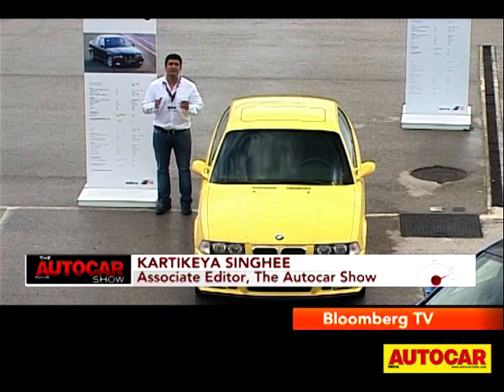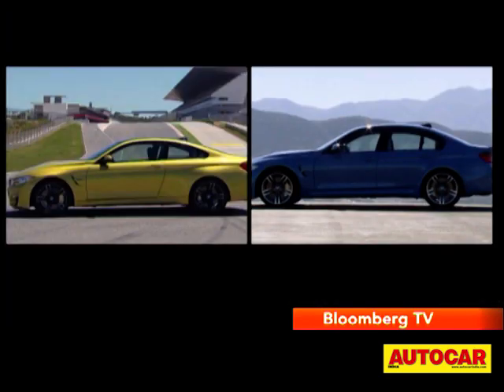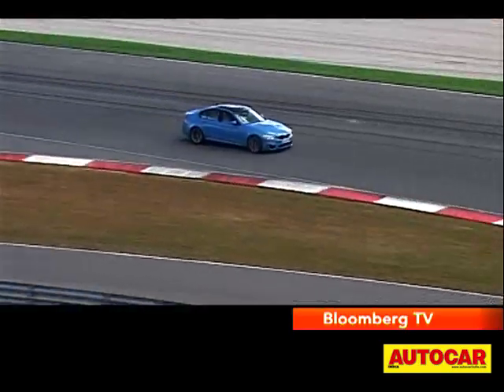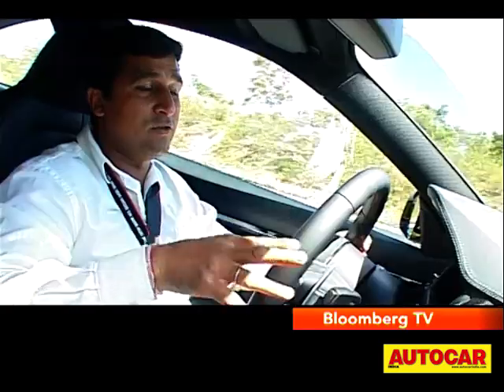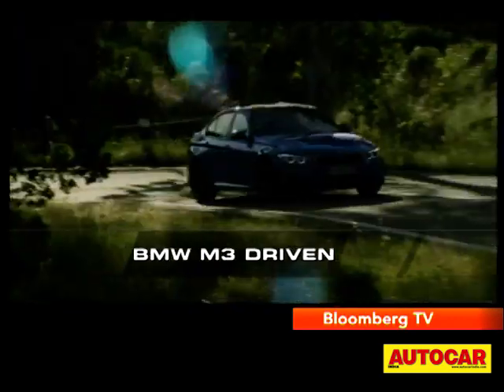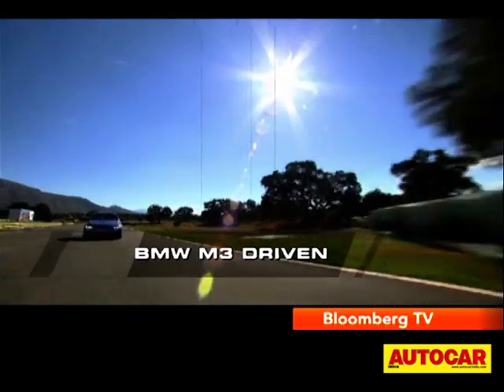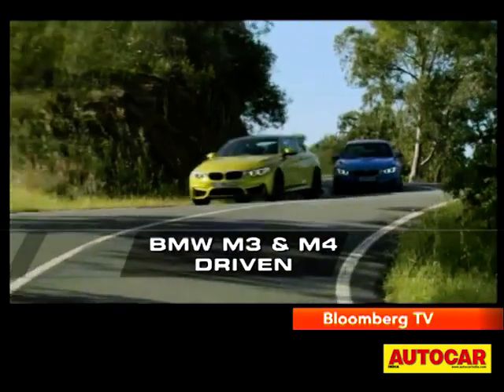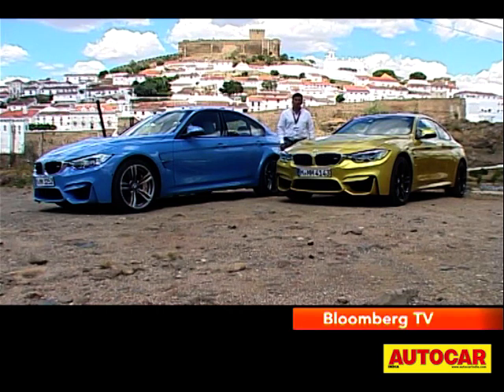2014 BMW M3 Sedan & M4 Coupe | First Drive Video Review | Autocar India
BMW's latest generation of M cars, the M3 Sedan & the M4 Coupe have broken cover. Kartikeya Singhee went down to Portugal to sample them on road and track